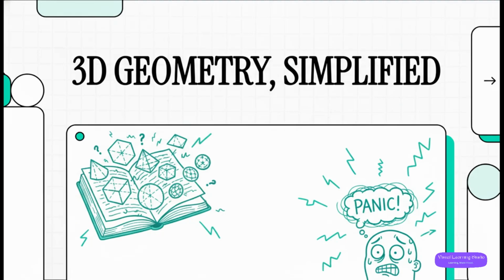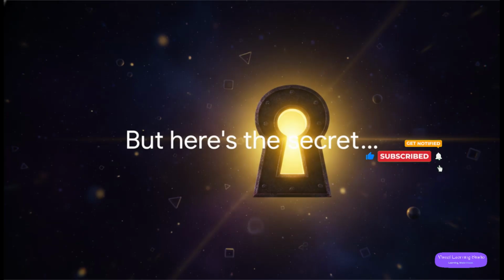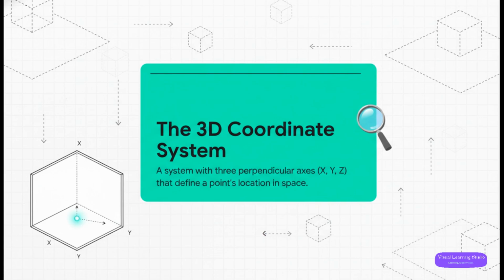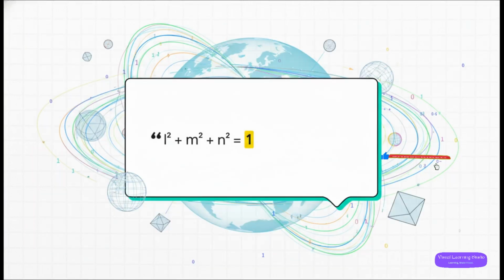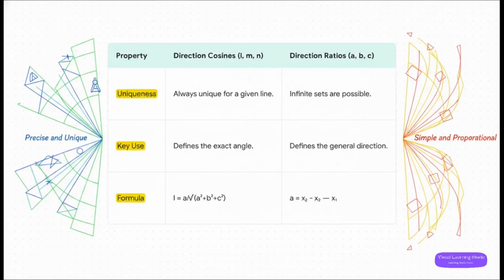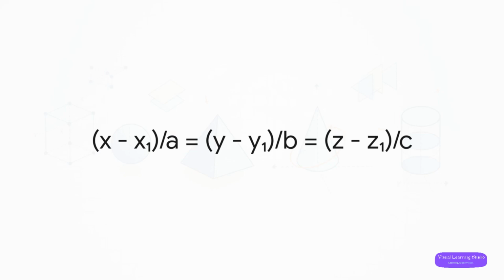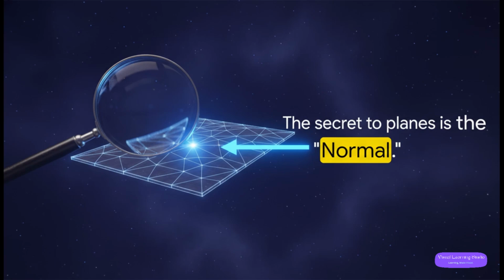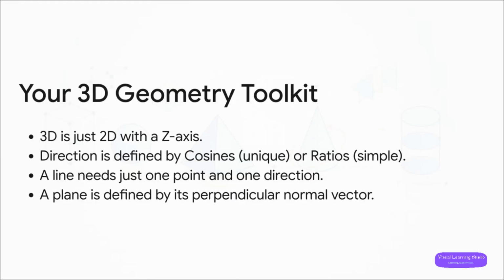THREE DIMENSIONAL GEOMETRY | MATHS CLASS 12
📐 Master 3D Geometry for Class 12 boards and JEE with complete visual explanations. Learn direction cosines, direction ratios, equation of line in space, equation of plane, shortest distance, and angle between lines and planes.
This video breaks down Three Dimensional Geometry chapter with 3D animations to help you visualize every concept. Perfect for CBSE boards, JEE Main, JEE Advanced, and Class 12 exams.
Topics Covered:

Equation of line in 3D space
Equation of plane in various forms
Shortest distance between skew lines
Distance from point to plane

Complete NCERT solutions approach with exam-focused problem solving for Class 12 Mathematics students.